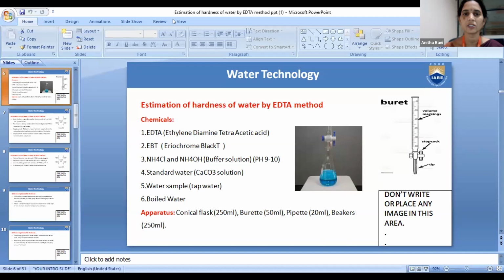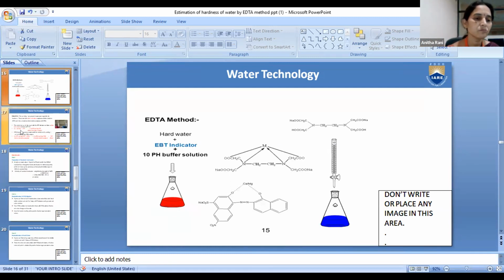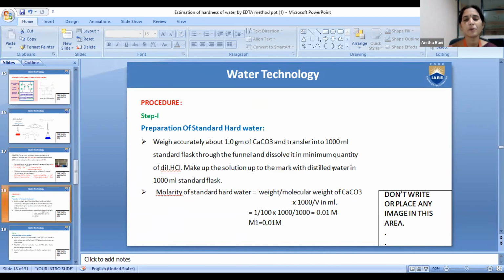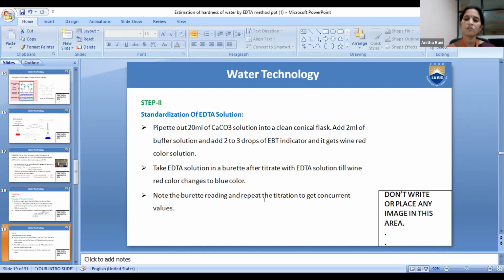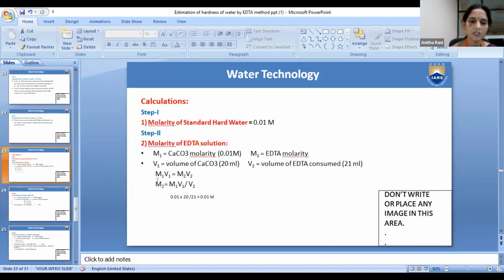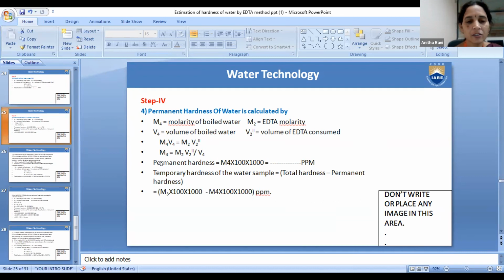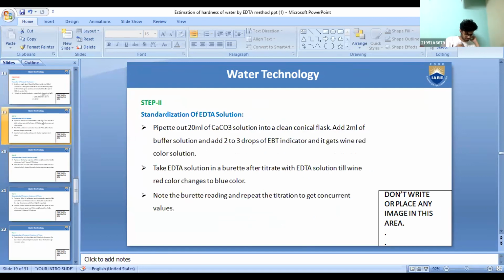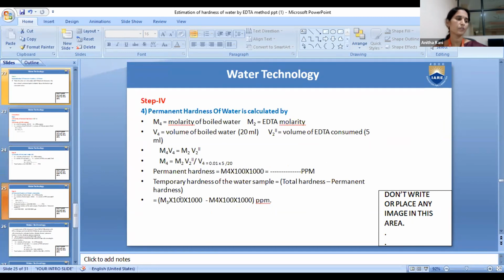Estimation of Hardness of Water by EDTA Method-by Dr. V Anitha Rani_180122_SecB